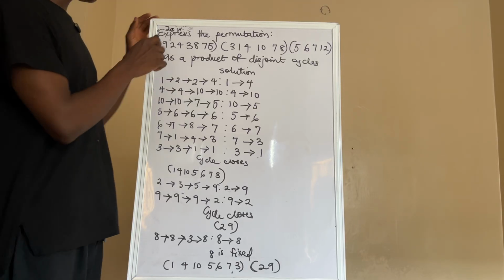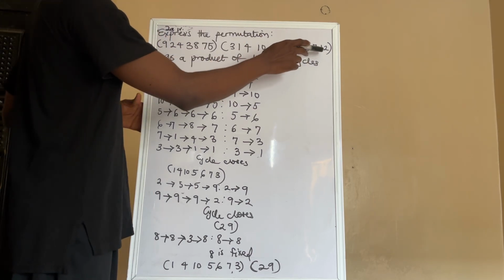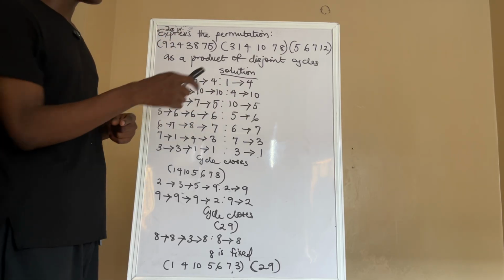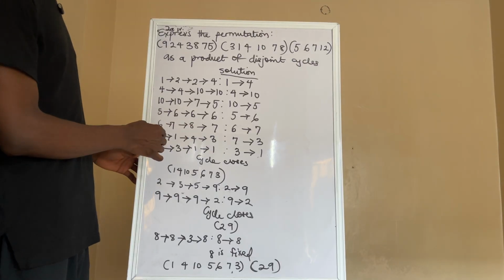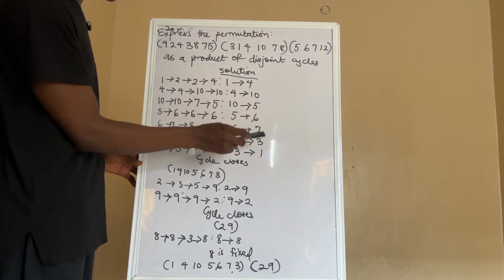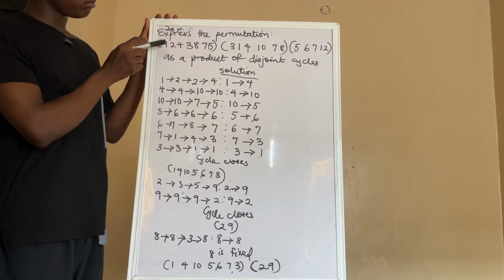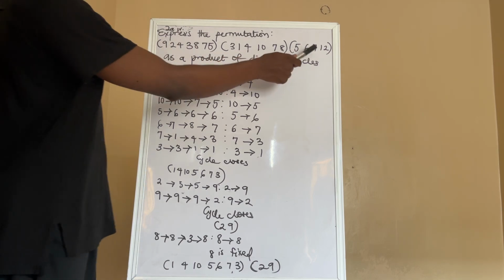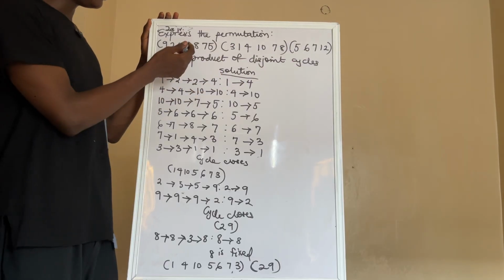Express the permutation as a product of disjoint cycles (Question 2a iv) ABSTRACT ALGEBRA